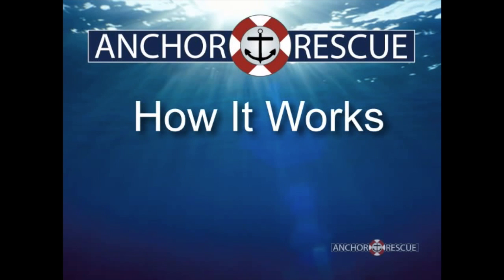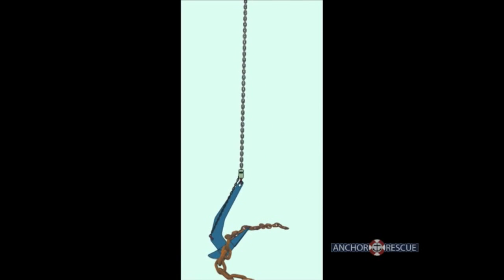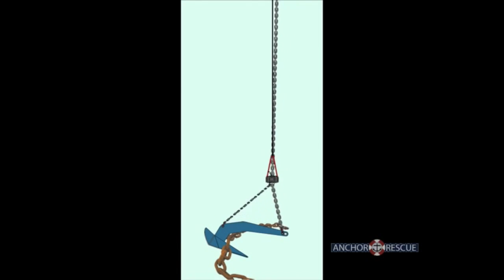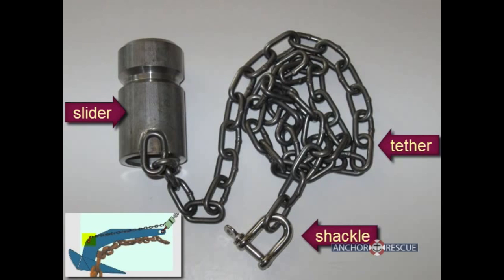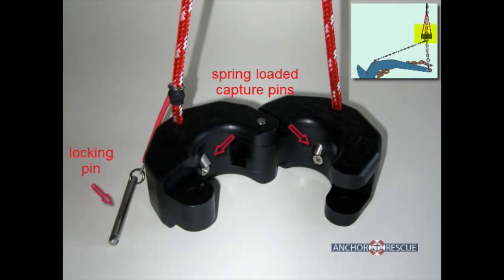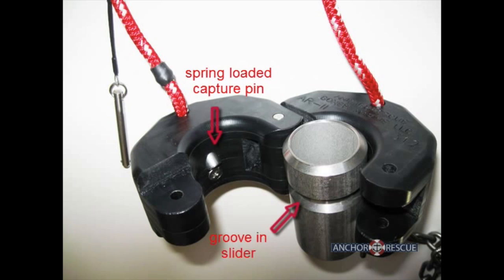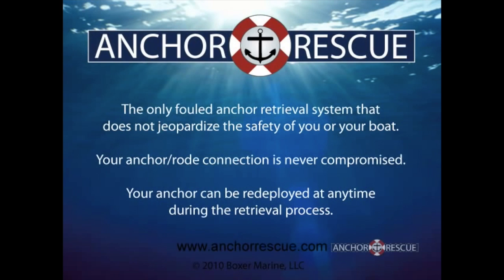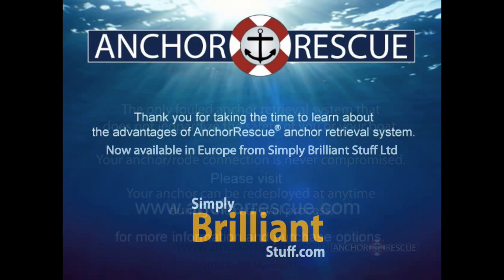'Anchor Rescue' anchor retrieval system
Anchor Rescue - now available in Europe!